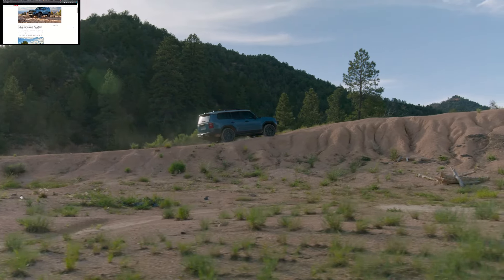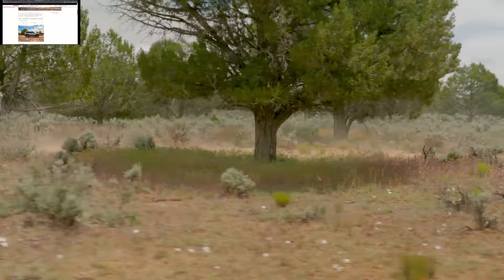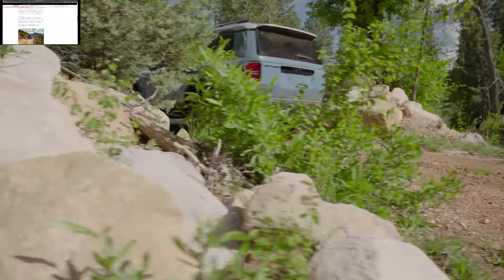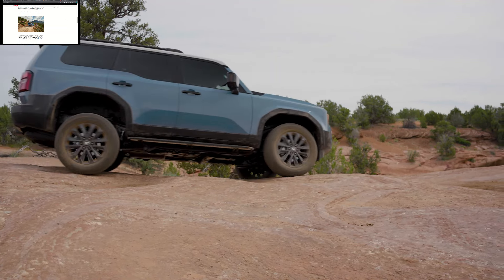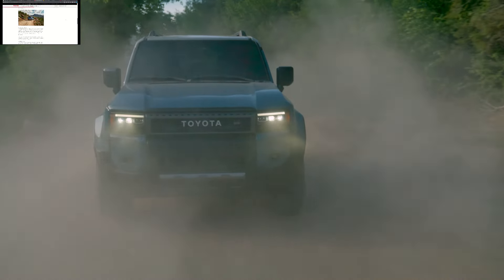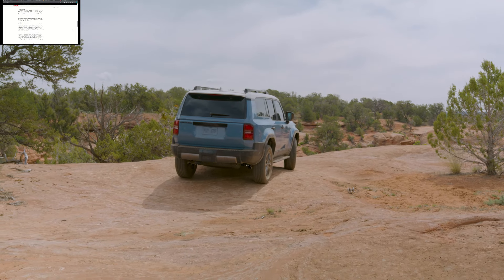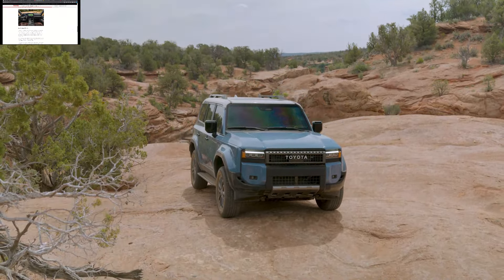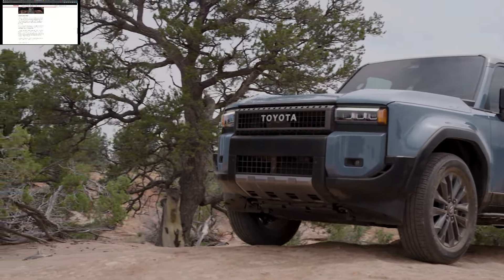2024 Toyota Land Cruiser Five Things To Know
This channel is dedicated  to keeping you abreast of Technology and Science and Automotive manufactures  brands and products.

2024 Toyota Land Cruiser  Five Things To Know